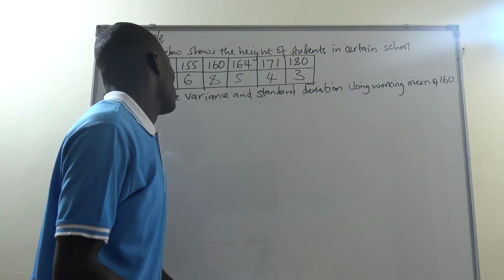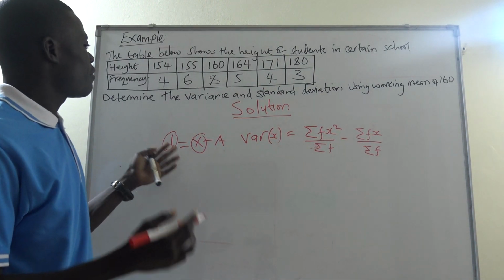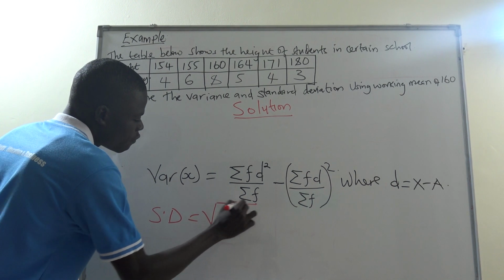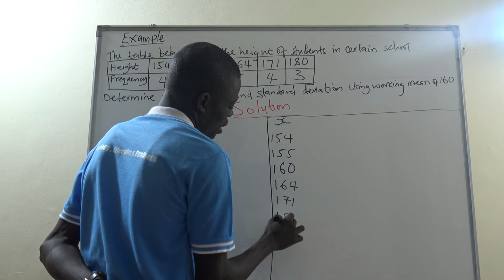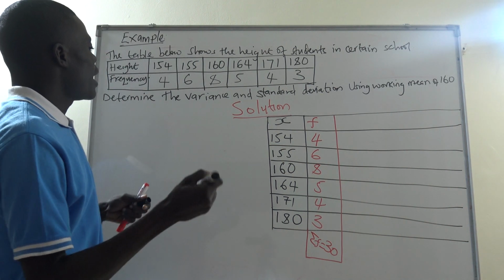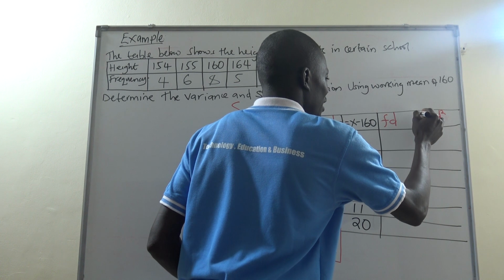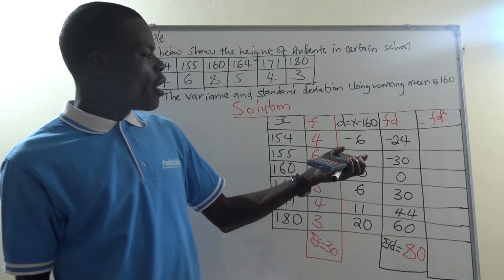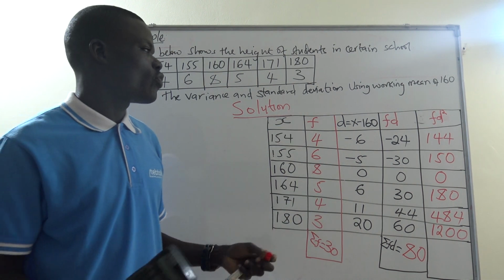Calculating standard deviation using assumed mean